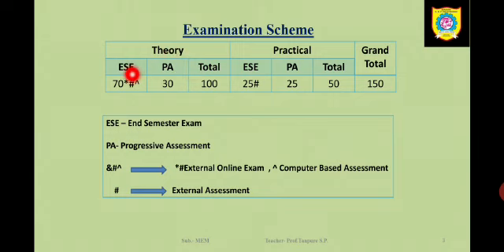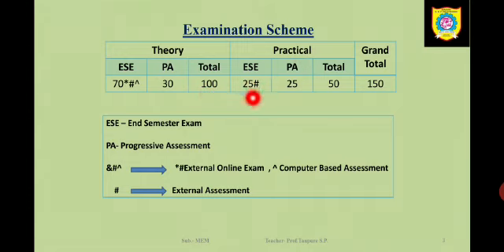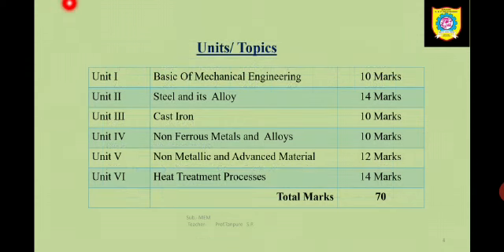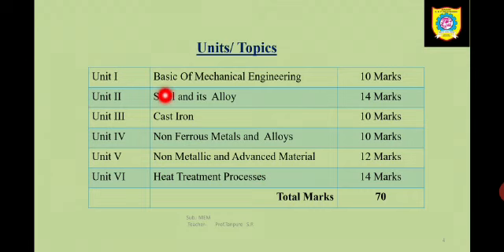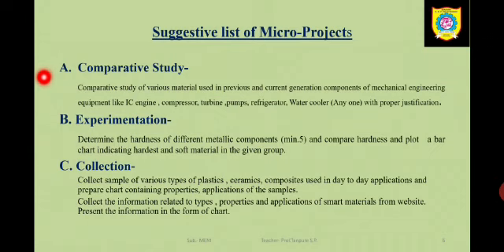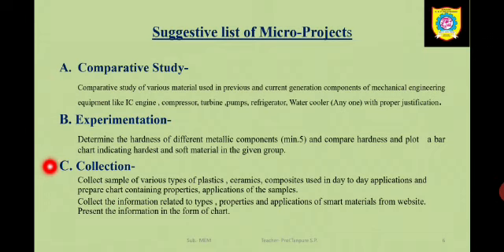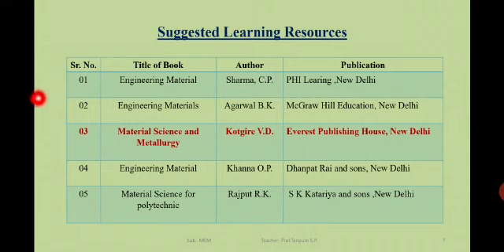MEM_Lect.01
MEM Lecture: Marking scheme